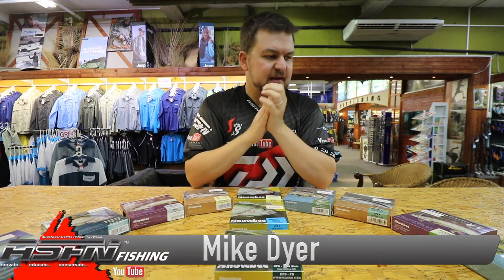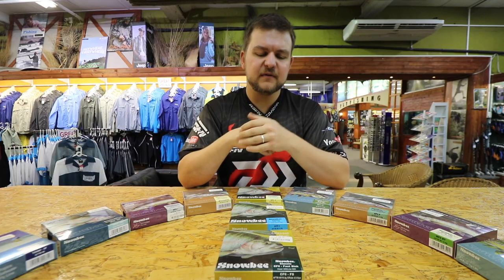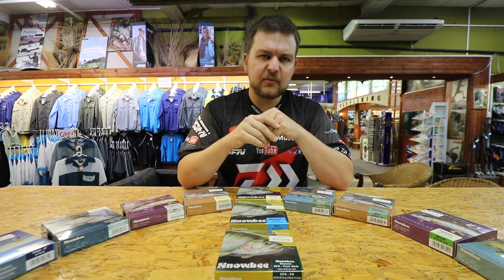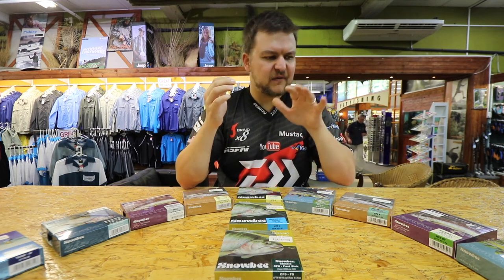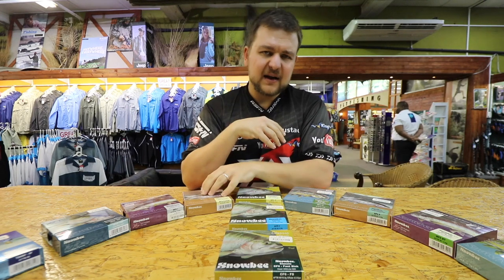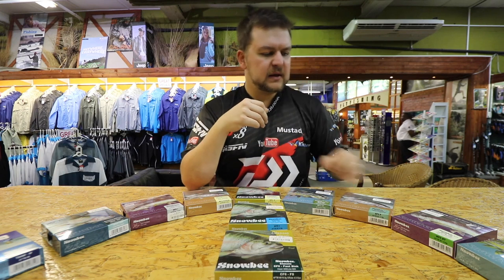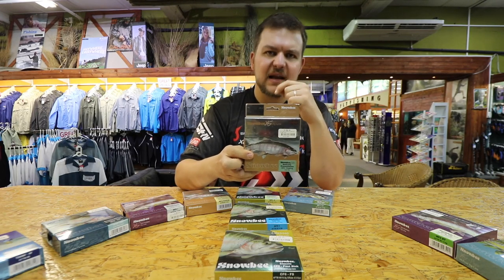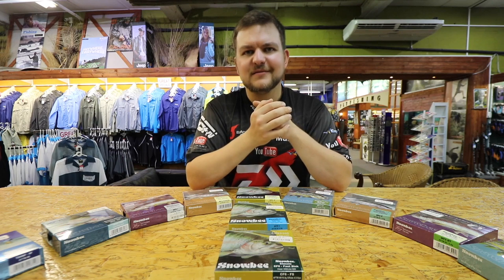Tackle & Gear - Snowbee Lines